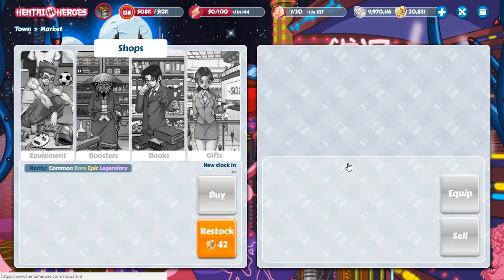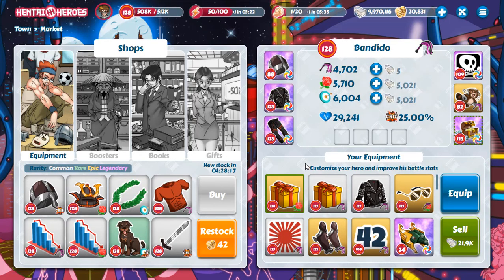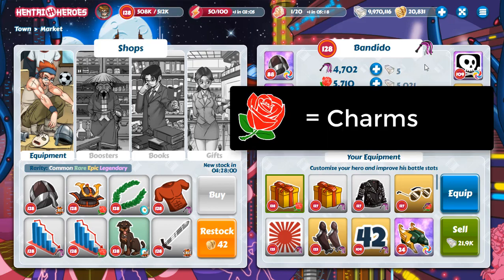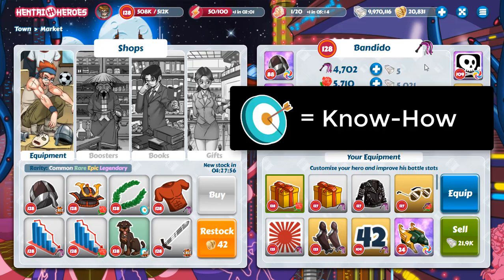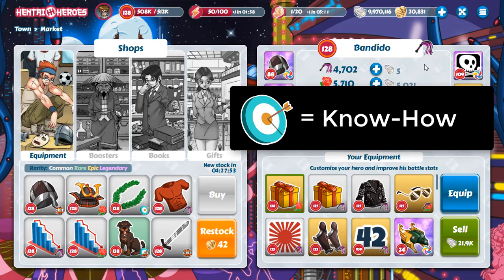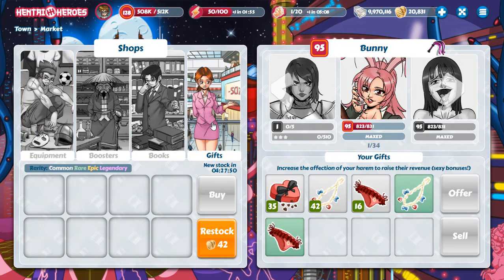Haremheroes: How to see your Speciality & How Many Girls you have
In this video you are going to see how to quickly find out your speciality and how many girls you have.